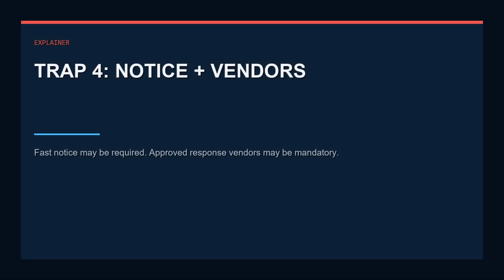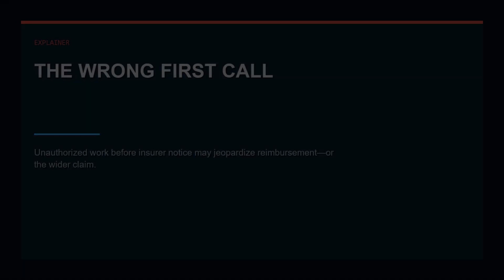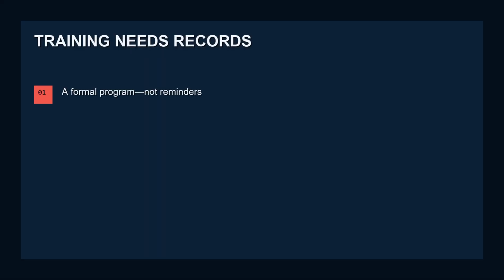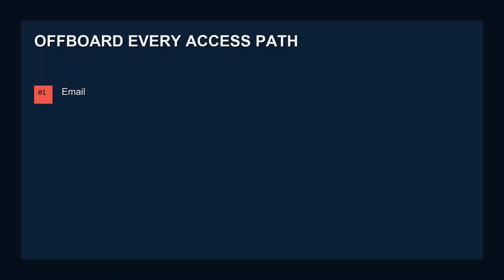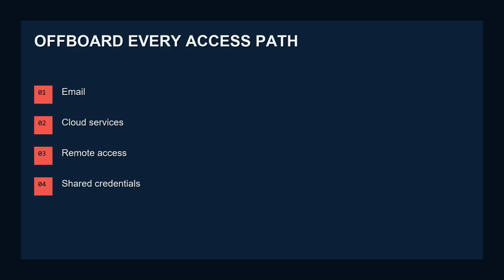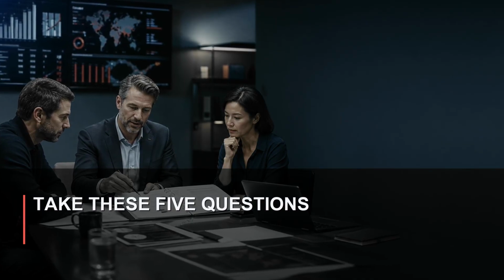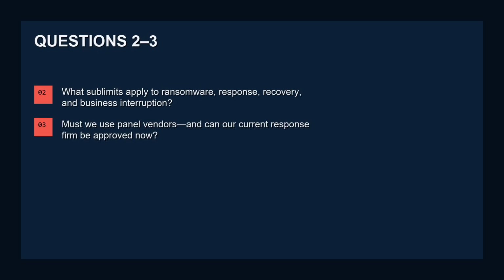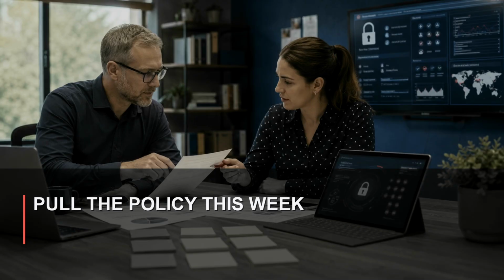Cyber Insurance: Why Claims Get Denied (Read This Before You Renew)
A cyber incident can be real, the loss can be severe, and the insurance claim can still be denied. The policy headline is only the beginning: answers on the application, security-control warranties, exclusions, sublimits, notice deadlines, and approved vendors can all affect coverage.

This episode breaks down four common claim traps—application misrepresentation, failure to maintain controls, cyber-war exclusions, and late notice or unauthorized vendors. You will also get five questions to ask your broker and a practical action list to complete before renewal.

Need an independent review of the security controls behind your application?

This video is for general educational purposes and is not legal or insurance advice. Review your policy and application with qualified professionals.

## Chapters

00:00 Why Cyber Claims Get Denied
01:32 What Cyber Insurance Covers
03:18 Trap 1: The Application
04:13 Trap 2: Failure to Maintain
04:49 Trap 3: Cyber-War Exclusions
05:23 Trap 4: Notice and Vendors
06:15 Decode the Questionnaire
08:57 Read the Policy Details
10:17 Five Questions for Your Broker
10:51 Your Action List This Week
12:14 Close the Gaps Before Renewal